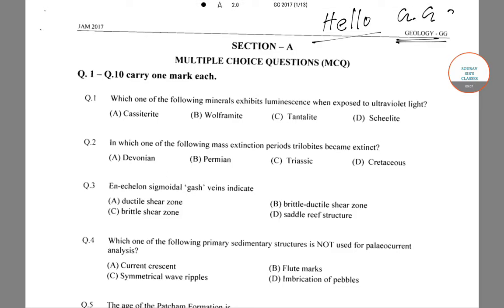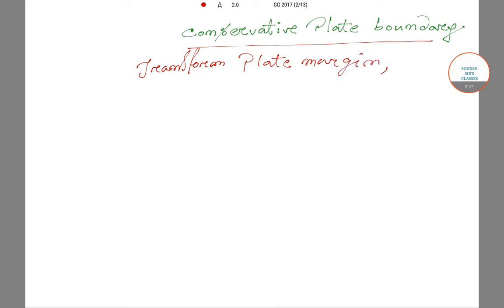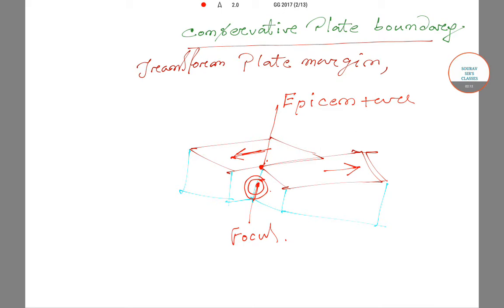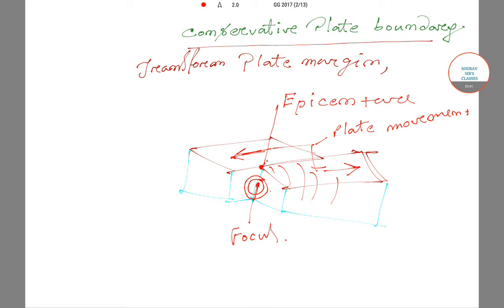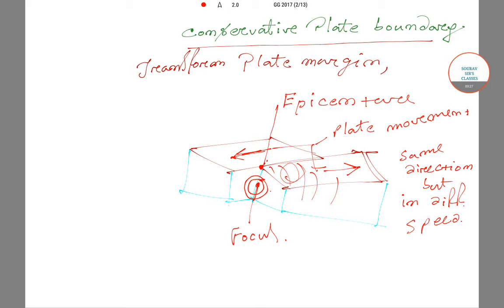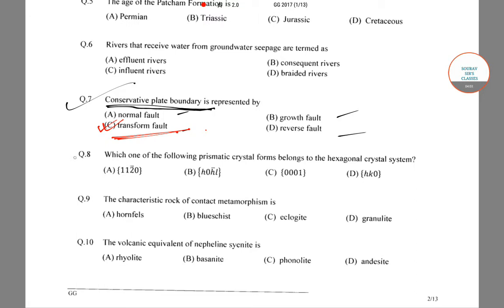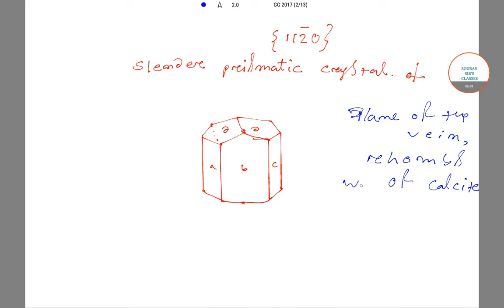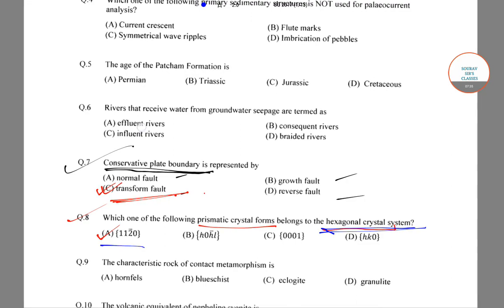iit jam geology full solution 2017 sourav sir's classes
iit jam geology full solution 2019 sourav sir's classes

GIVE US A CALL / WHATSAPP AT VISIT OUR FOR COMPLETE LECTURES / STUDY MATERIALS /NOTES /GUIDENCE / PAST YEAR SOLVED +SAMPLE PAPAERS /TRICKS /MCQ / SHORT CUT/ VIDEO LECTURES /LIVE + ONLINE CLASSES